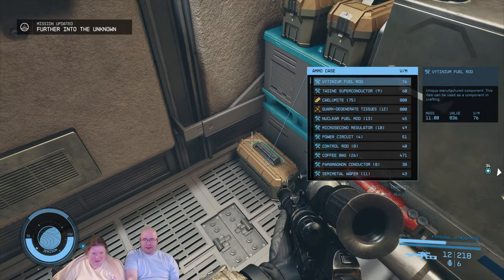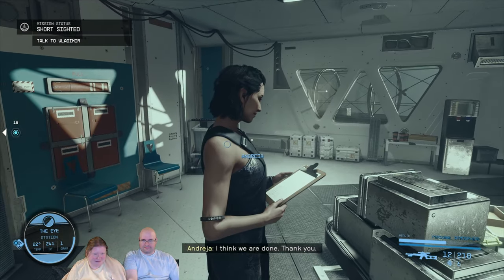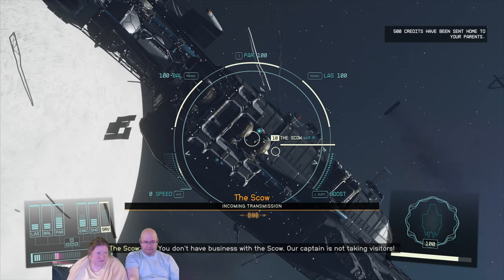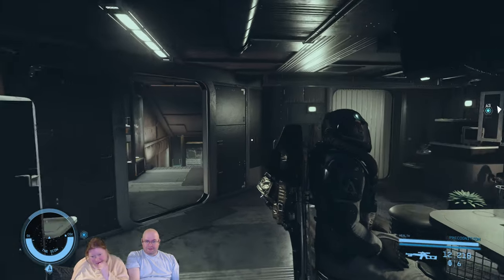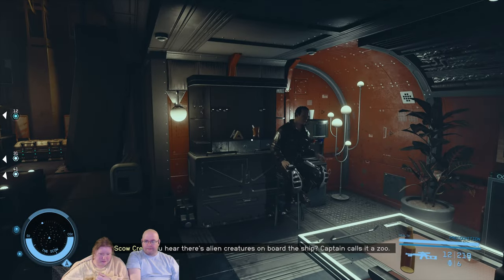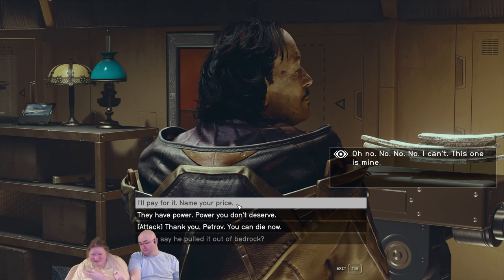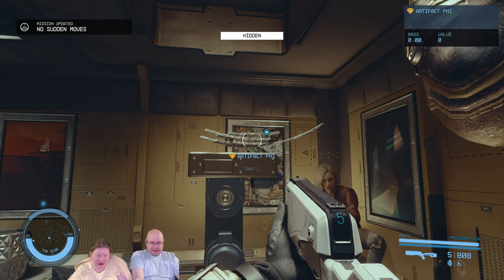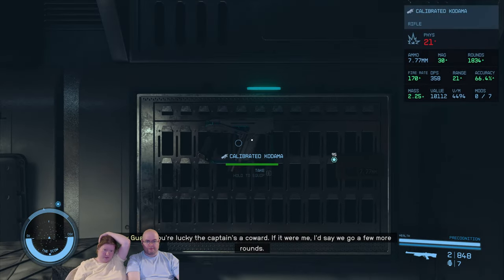Let's Play Starfield e57 - The Eye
It is time to finally advance some mainline plot here, as we split up Constellation between The Eye and my crew!